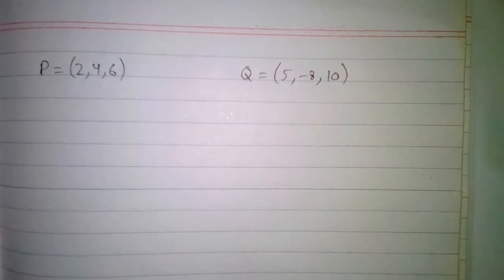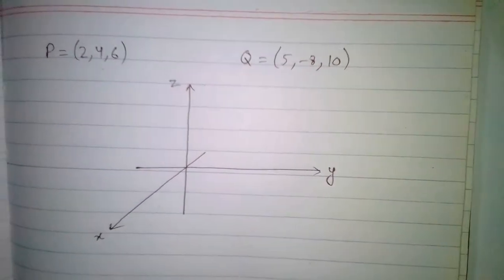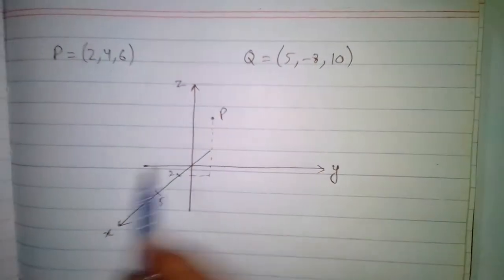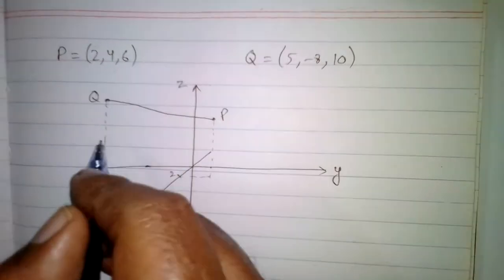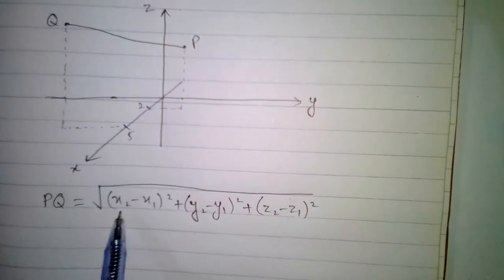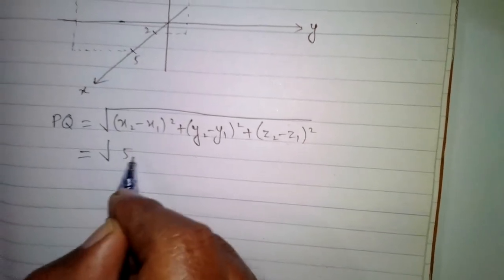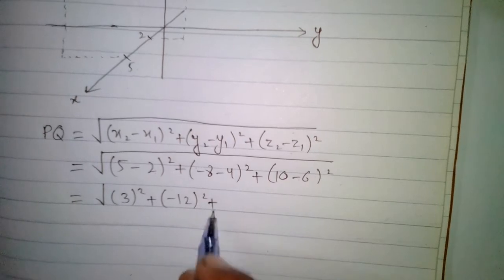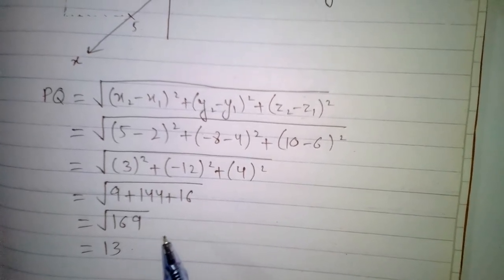Distance between two points in 3 dimensional space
How to Find the distance between two points in 3 dimensional space by using distance formula